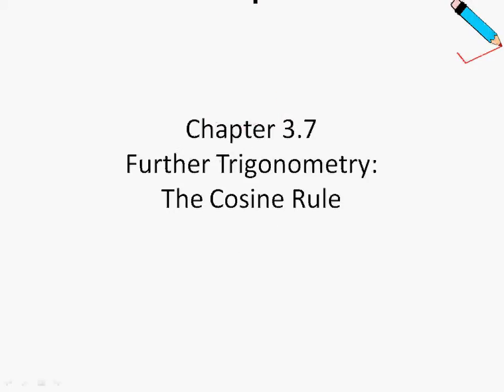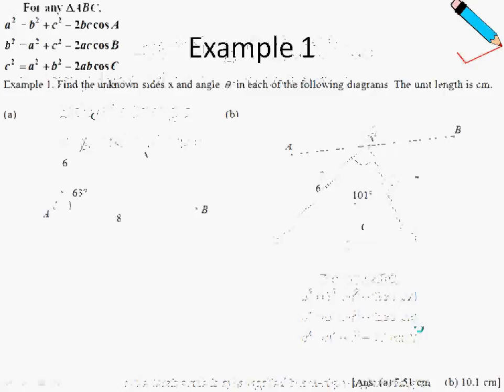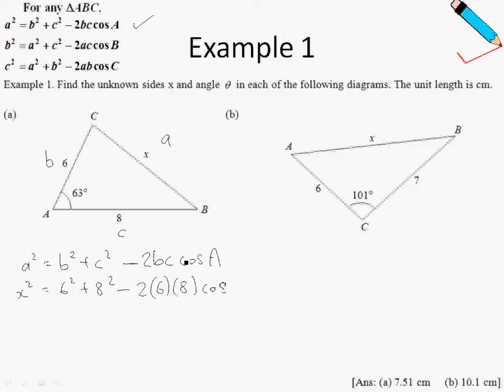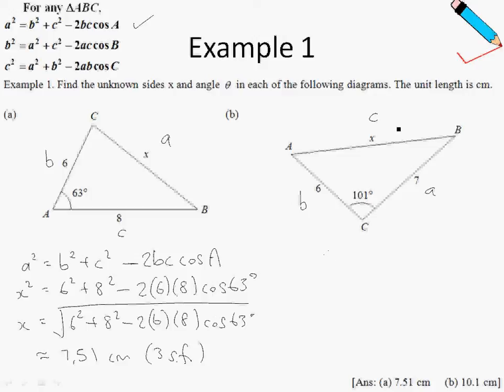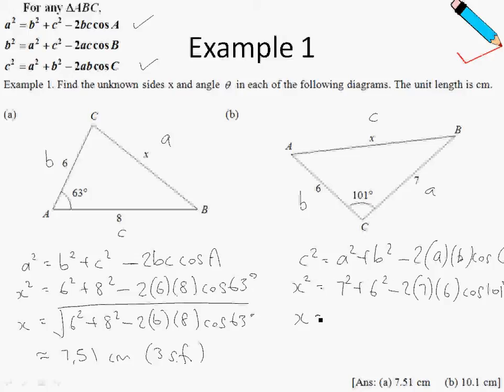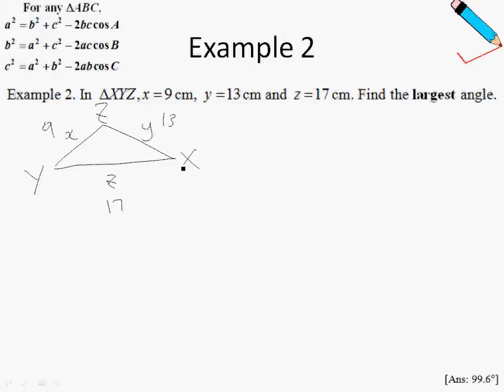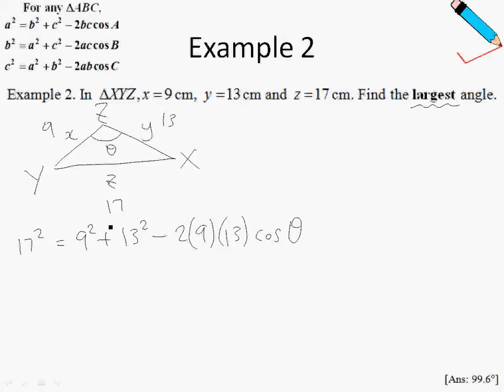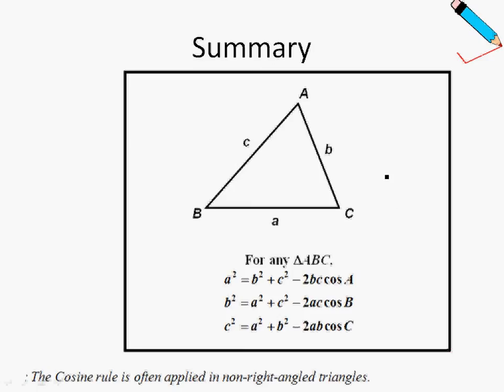E Maths Chap 3.7 - Further Trigonometry The Cosine Rule